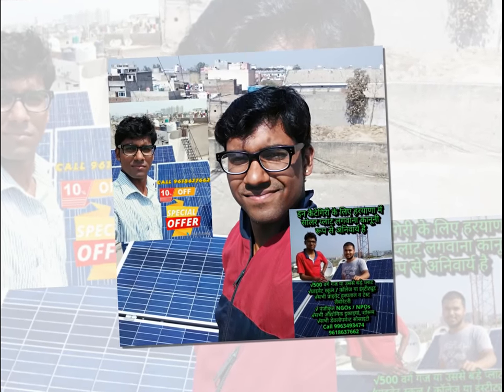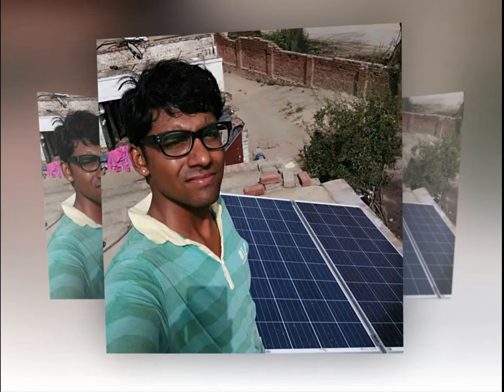Getting Your Electricity For Free by means of Solar Power System - DayRise Solar Enerdy Pvt Ltd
Getting Your Electricity For Free by means of Solar Power System

This is not the first time when we are going to discuss about the modalities of Getting Your Electricity For Free by means of alternative energy. There are literally three important various sources for electricity: 1 The Sun, 2 The wind and No.3 Running water. Of course there are others however these are those you'll mostly discover options for on public sale websites resembling eBay. This information reveals what it's important to search for when making your shopping for selections.

Let me make it very clear about the requirement of batteries.  If your house is electrically connected with the Grid, then you must opt for On-Grid Rooftop Solar Power Plant which does not needs any battery since the Grid acts as storage.  In case your load is connected to Grid but there are frequent outage of power, you may simply opt for an Hybrid solar power plant which provides battery backup during non-availability of Grid.  The third option is left for the people who do not have access to the Grid and would like to remain Off-Grid.  In such scenario, you need to get an Off-Grid solar power plant installed at your residence with battery backup system.

till if you are not sure whether you should turn to Solar or Wind, you may like to visit product page of DayRise Solar Enerdy Pvt ltd to have a clear idea about the type of solar power plants. DayRise Solar takes pride in introducing itself as One Stop solution to all Solar Power requirements i.e SOLAR ENERGY SOLUTIONS, SOLAR POWER PLANT SOLUTIONS and SOLAR PRODUCTS.  DayRise Solar Enerdy Pvt Ltd, Sonipat is an EPC Company based at Sonipat within NCR Delhi with ISO14001 and OHSAS 18001 Certification and a dynamic venture growing leaps & bounds in the field of Solar Energy. DayRise have specialized in providing bespoke solutions to companies and corporate looking towards the future of energy i.e. New and Renewable Energy – Solar Energy

My Recommentation GET A PROFESSIONAL TO INSTALL

Having learn all of the above it is best to have a primary concept of what you are able to do to save lots of money in your electricity bills. But you actually should seek the advice of a certified electrician expert from DayRise Solar Enerdy Pvt Ltd. They will prevent a fortune on errors you'll doubtless make - plus they could effectively prevent from electrocuting your self. In conjunction together with your electrician it is best to be capable of draw up the specs for a cost-effective system that can pay for itself inside 5 years.

DayRise Solar Enerdy Pvt Ltd Sonipat is home to your all solar energy requirements including Solar Energy Solutions, Solar Power Plants, Solar powered products and Solar operated Water Pumps.

ISO Certified Company
DayRise Solar Enerdy is an EPC company based at Sonipat within Delhi NCR having ISO 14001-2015 (Environmental Management System) and OHSAS 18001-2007 (Occupational Health and Safety Management System) Certification for Design, Engineering, Installation and Commissioning of Rooftop, Ground Mounted, Grid-Tied and Off-Grid Solar Power Plants.

Patronage
DayRise Solar at Sonipat is a dynamic venture which is growing leaps & bounds under the patronage of Solar Universe India (SUI) ; a Pioneer in SOLAR PV since 2003 with ISO-9001 accredition. SUI isalready a well-known and established player in the Indian Solar Industry withISO and MNRE accreditation / empanelment. The company has an experience of over a decade in executing solar projects all over India and abroad.

Expertise
We at DayRise Solar Enerdy Pvt Ltd provide a complete one stop solution for all your requirements offering bespoke solutions to home owners, companies and corporate looking towards the future of energy i.e. New and Renewable Energy – Solar Energy. We deal in all types of Solar Power Plant Installations like On-Grid, Off-Grid and Hybrid Power Plants with or without battery backup which includes site assessment, load assessment, design, procurement, installation and commissioning of plants with optimum quality and reasonable prices.

Home owners of residential / domestic categories are encouraged to avail subsidy for getting Grid Tied rooftop solar power plants installed at their homes.  DayRise Solar has been instrumental along with SUI in designing, installationa nd commissioning of nearly 150 kWp On-Grid, Off-Grid & Hybrid rooftop solar power plants with Government Subsidies and Net Metering facilities.

Highly professional and skilled team of DayRise Solar may be approached and accessed through the contact page of Company’s or through official telephonic communication.

Showroom:
DayRise Solar Enerdy Pvt Ltd
B/212C, Mama Bhanja Chowk, Delhi Road,
Sonipat, Haryana India-131001